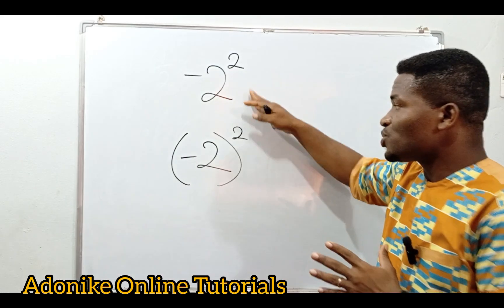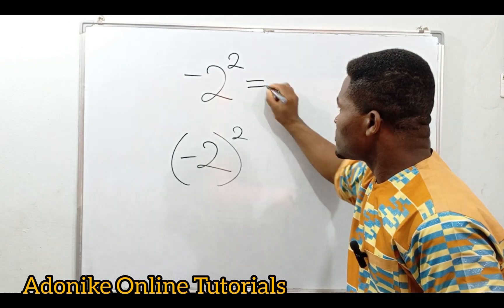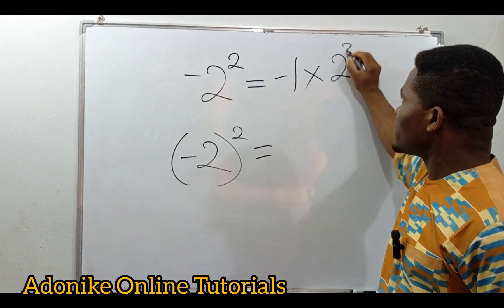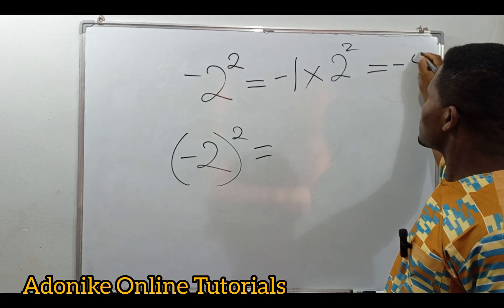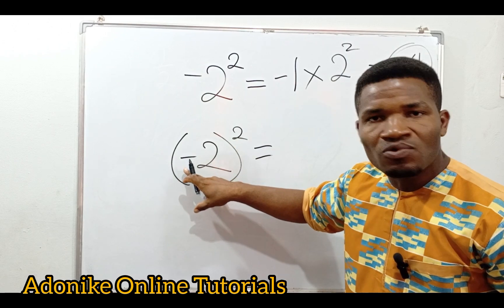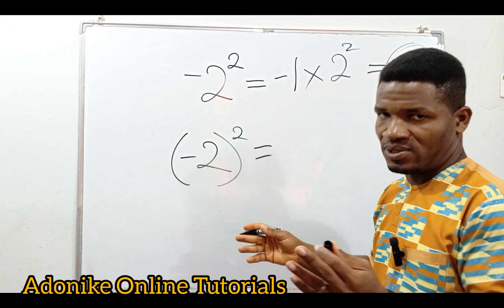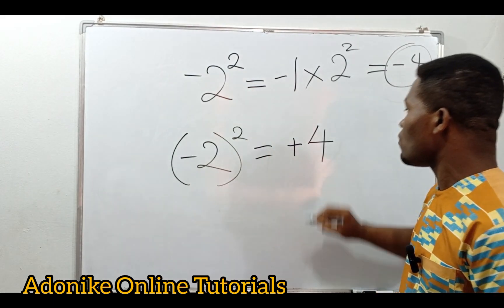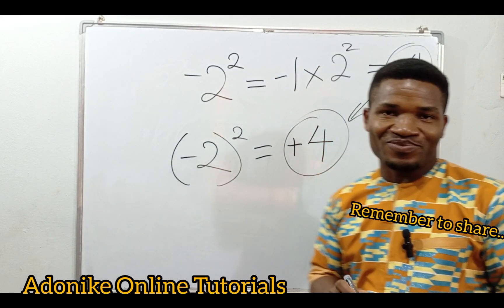Are these the same or different?